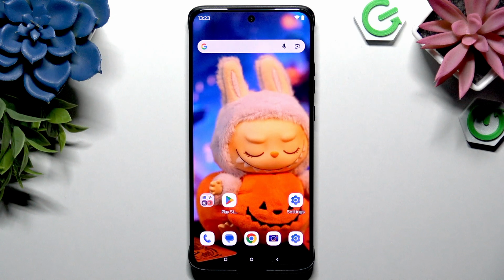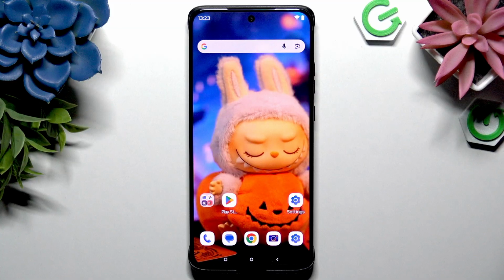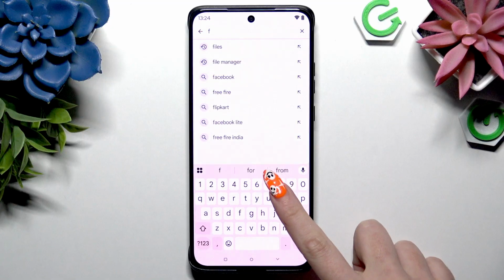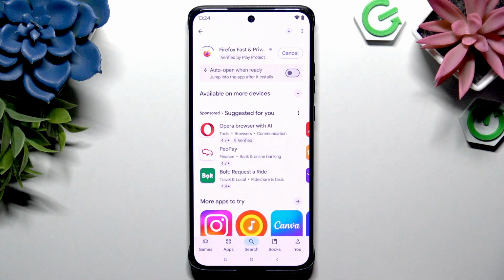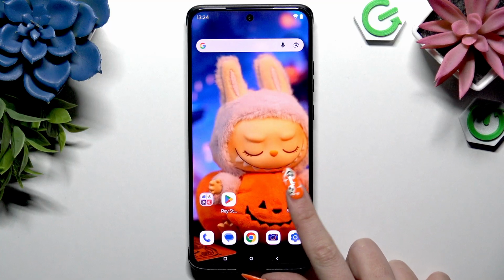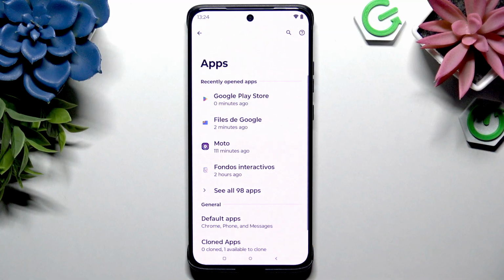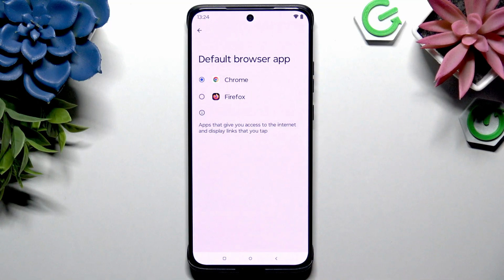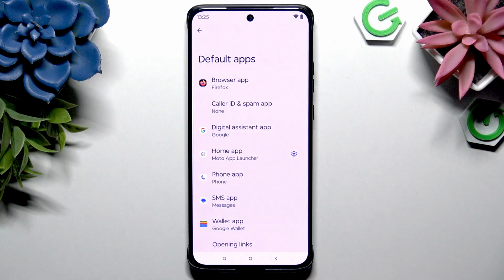MOTOROLA ThinkPhone 25 – How to Change Default Apps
If you want to set your favorite apps as the default on your MOTOROLA ThinkPhone 25, this video will show you exactly how to do it. Learn how to change default apps like your browser, messaging, or other key functions on the Motorola ThinkPhone 25. We’ll walk you through downloading new apps from the Play Store, accessing the settings menu, and selecting which apps you want to use by default. This step-by-step guide makes it easy to customize your Motorola ThinkPhone 25 experience and ensure your preferred apps open automatically for web browsing, email, and more. Perfect for anyone looking to personalize their device and get the most out of their Motorola ThinkPhone 25.

How to change default apps on MOTOROLA ThinkPhone 25?
How to set a new default browser on MOTOROLA ThinkPhone 25?
Where are default app settings on MOTOROLA ThinkPhone 25?

0:00 Introduction
0:10 Downloading new apps from Play Store
0:30 Opening Settings and finding Apps
0:45 Accessing Default Apps section
1:05 Selecting and changing your default app
1:20 Confirming the new default app
1:26 Outro